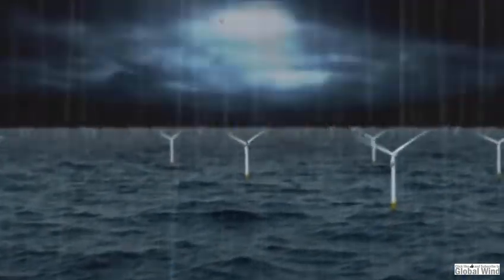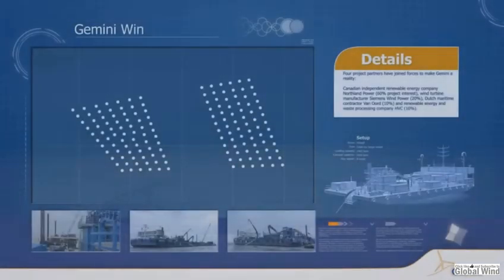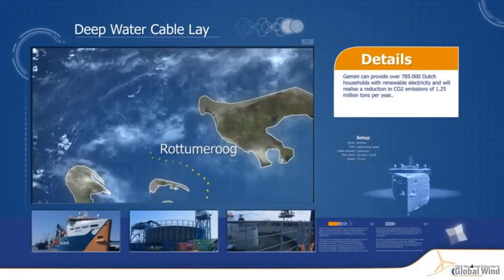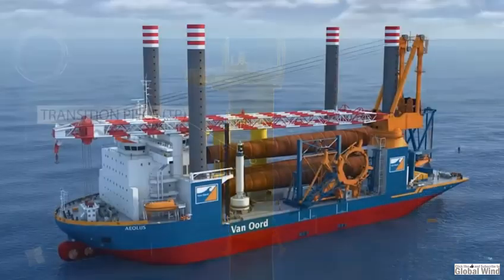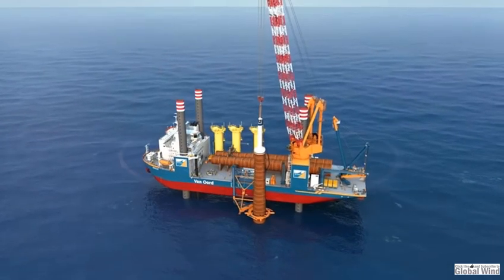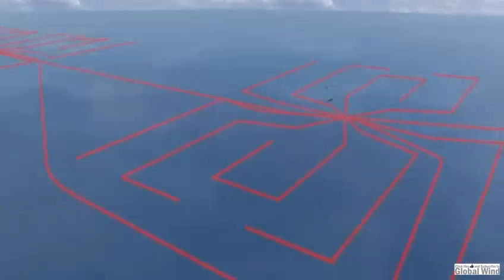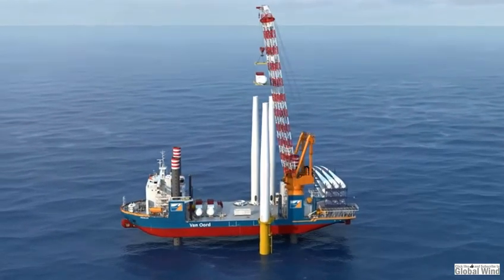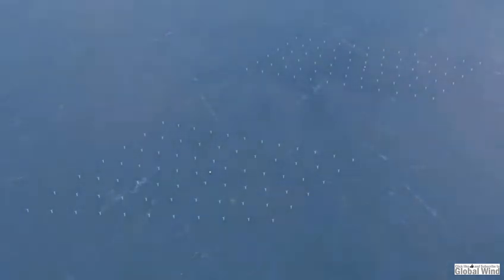How They Build Offshore Wind Farms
This is engineering at its best! From cable lay to wind turbine installation, this highly informative animation video will teach you how they build offshore wind farms.

Based on the Gemini offshore wind farm in the North Sea explains how offshore cables are laid, how transition pieces are installed in the seabed and how wind turbines are then erected ready for clean energy generation.